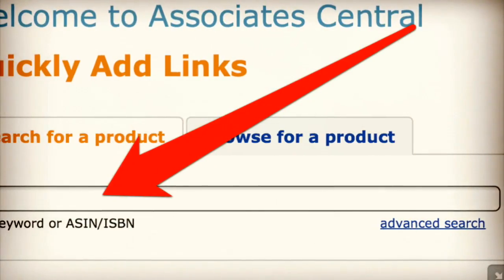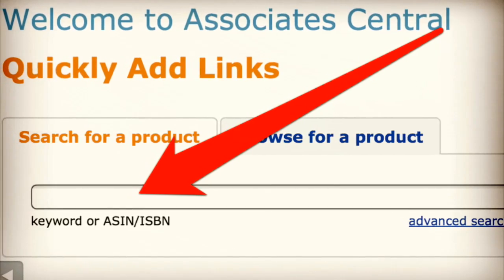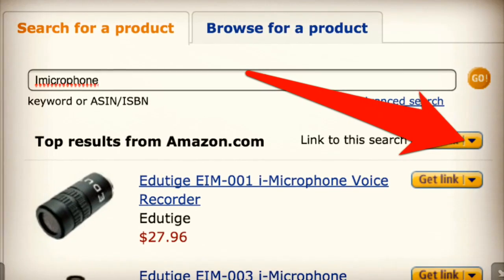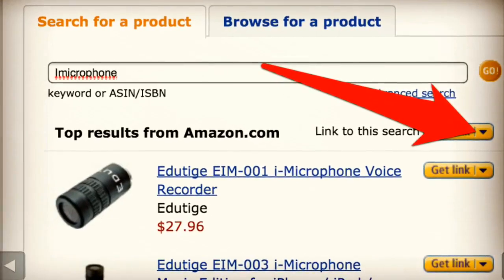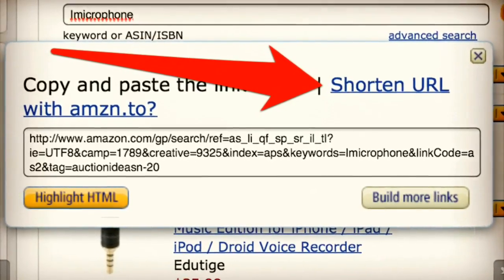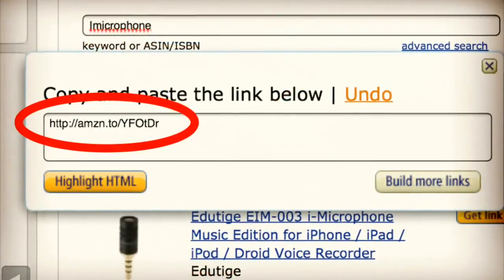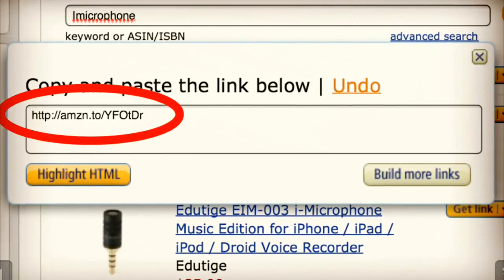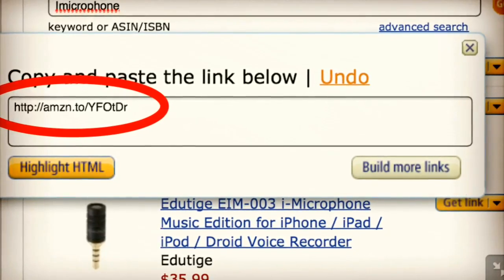How to Shorten Amazon Affiliate Links without Bit.ly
Quick and direct way to shorten amazon affiliate links.

Even though this is a pretty easy, straight forward to shorten your affiliate links, it took me a while to figure out how to do it.

Why would you want to shorten your amazon affiliate links? They are much more user-friendly than the default links and probably more likely to get you clicks.

Sorry for the rapid fire video... testing a video app called Videolicious.

Screenshots were edited using the Skitch app.